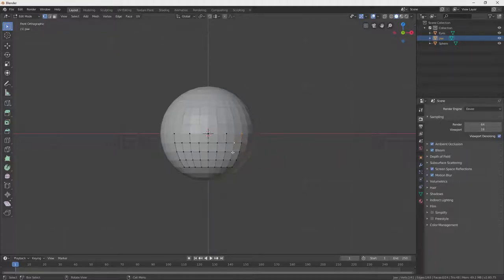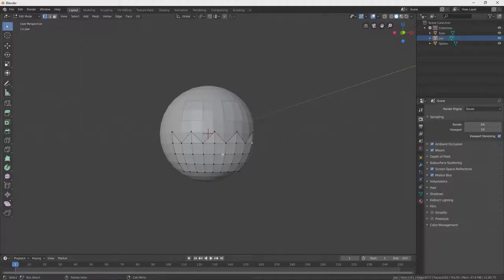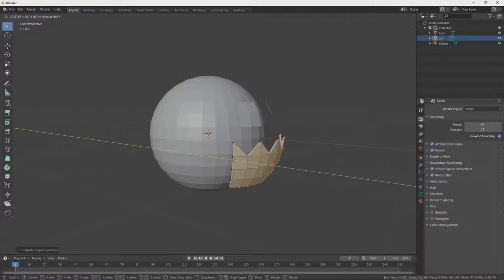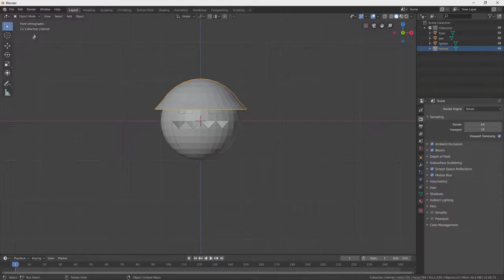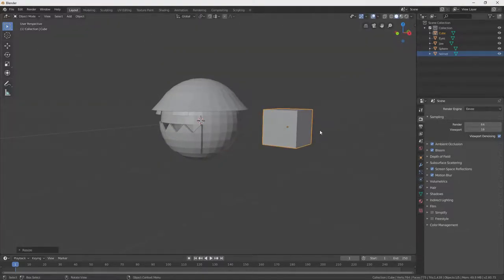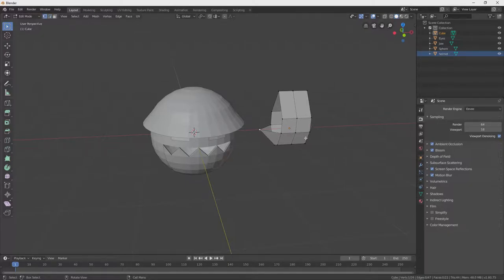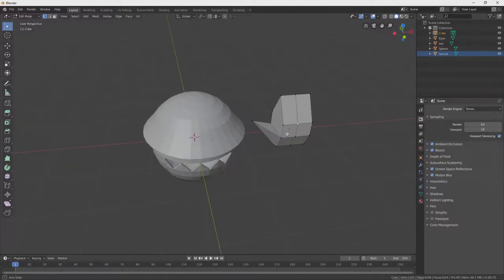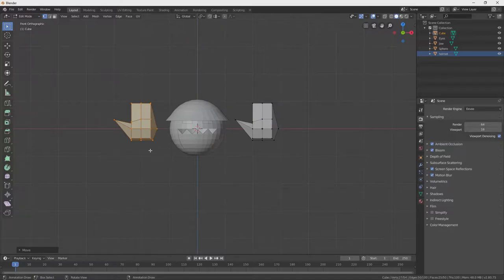Monster Lab - Cannon Fodder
Making Spyro's Day just a little more annoying
[*Re-upload for misaligned assets]